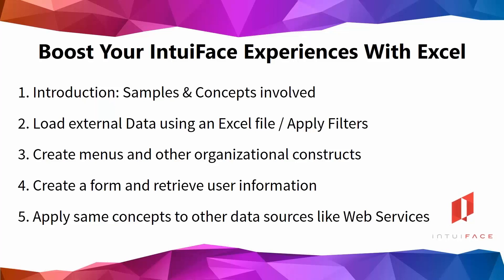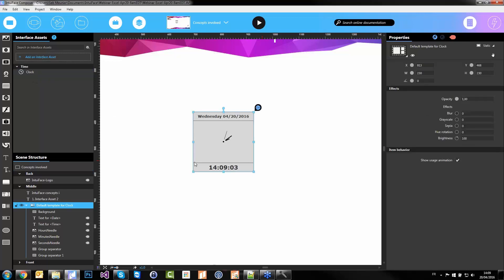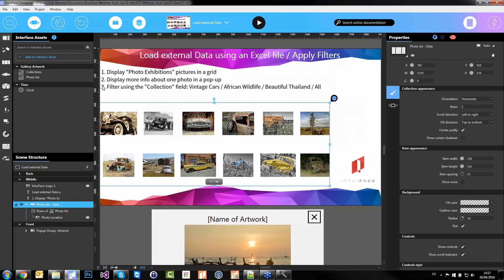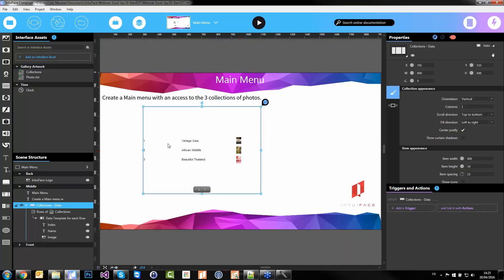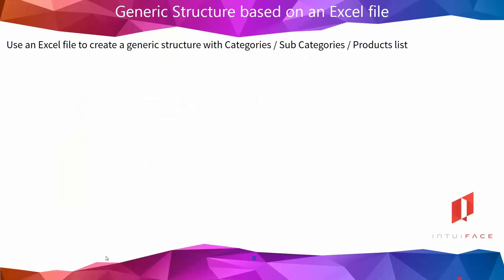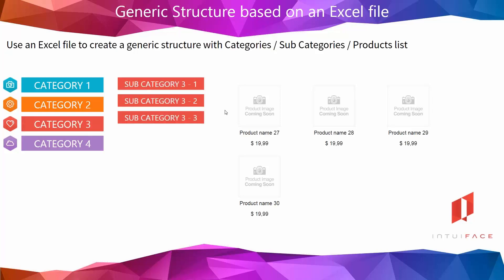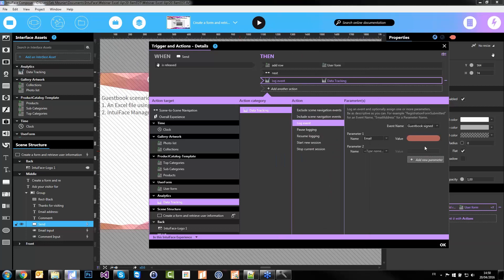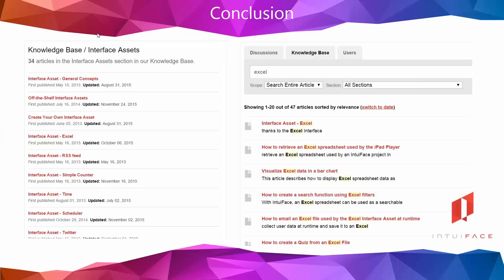Intuiface Webinar - Boost Your Intuiface Experiences With Excel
Recording of the 8am EDT (New York) webinar session performed April, 20th 2016.

Timecodes
0:00 - Intro
2:40 - Samples using Excel files
4:34 - Intuiface concepts: Interface assets
9:29 - Intuiface concepts: Binding
10:50 - Intuiface concepts: Value Converter
12:15 - Load external Data using an Excel file / Apply Filters
30:45 - Generic Structure based on an Excel file
52:15 - Load external data using a Web Service